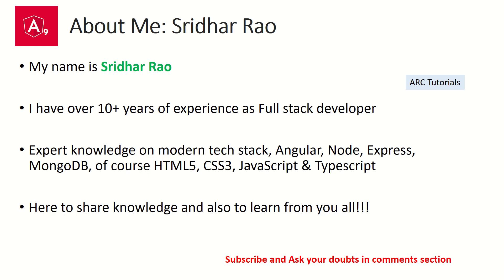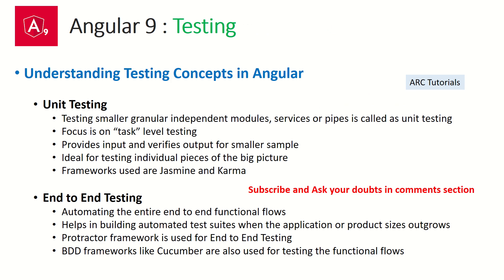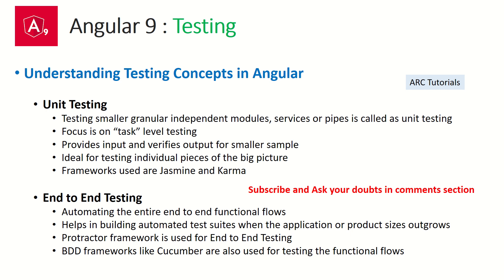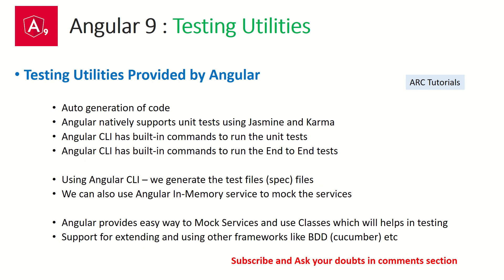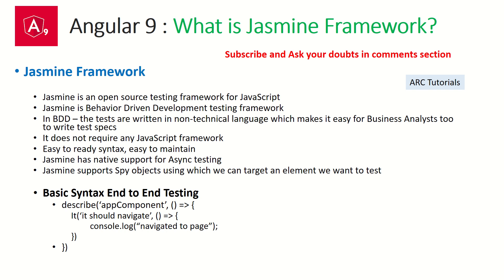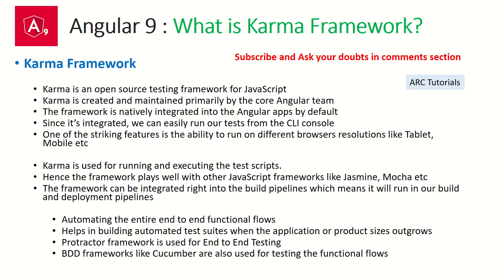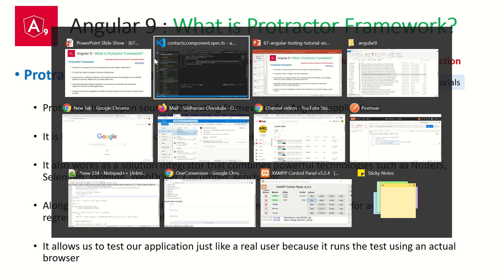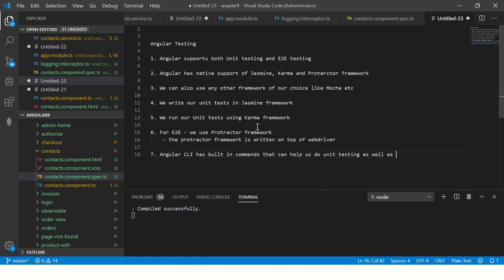Angular 9 Tutorial For Beginners #67- Angular Testing Tutorial